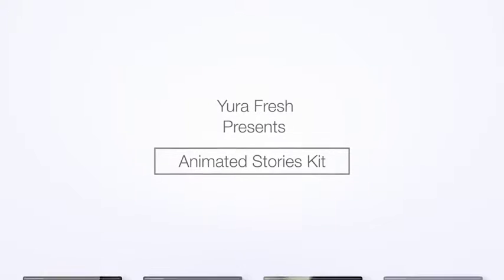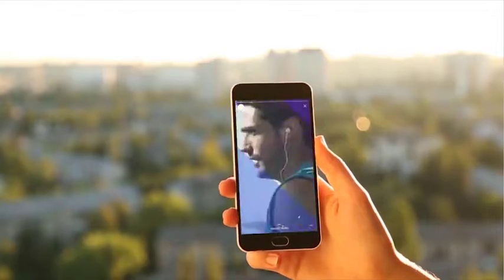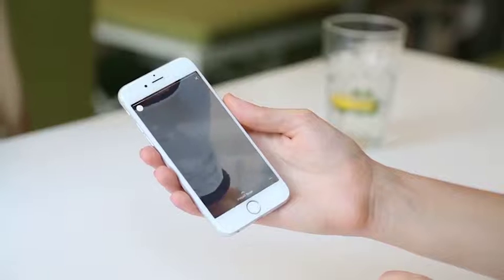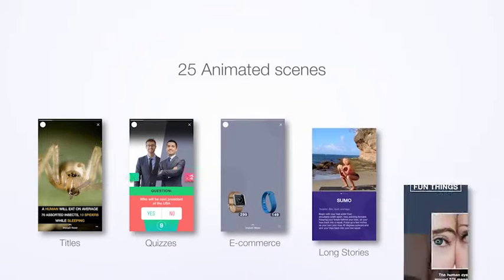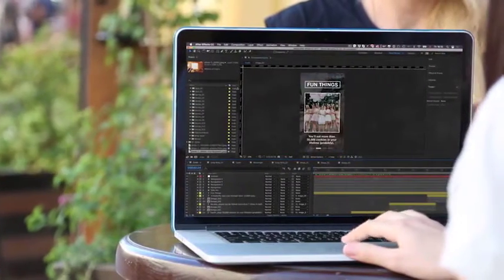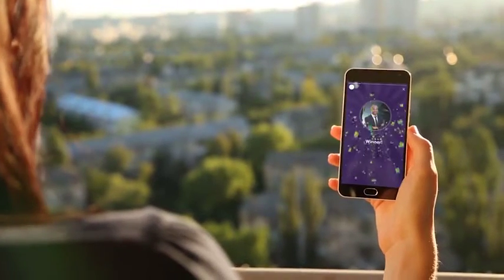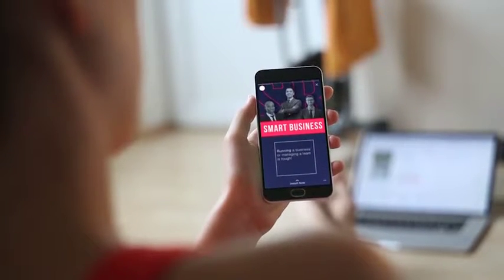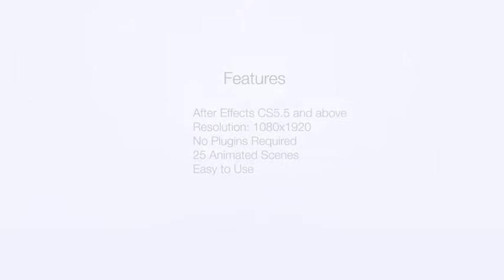Animated Stories Kit // Instagram, Snapchat, Facebook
High quality, customizable and simple to work with template, perfect for all types of videos,
  presentations, advertisements, promos, trailers, intros, outros
  and basically whatever your imagination can think of.